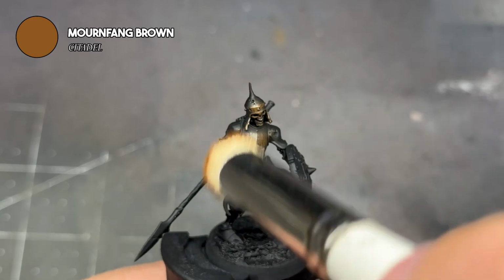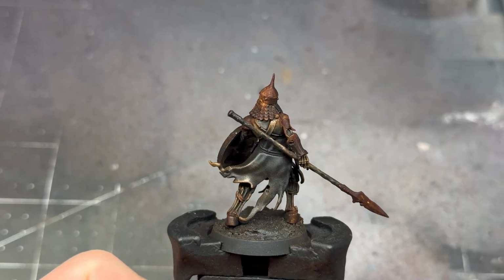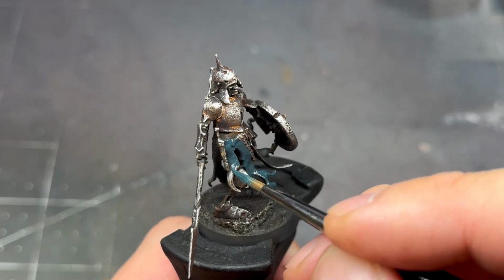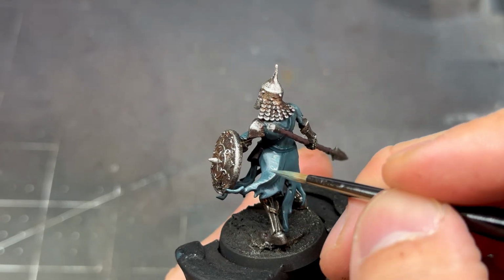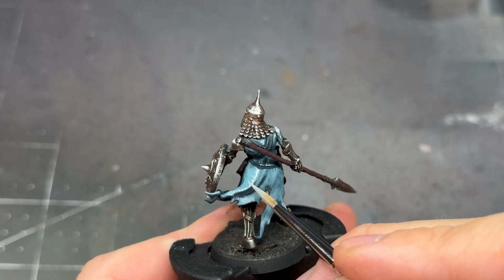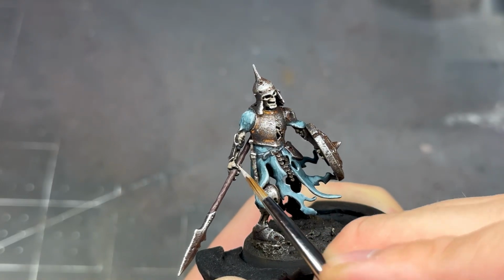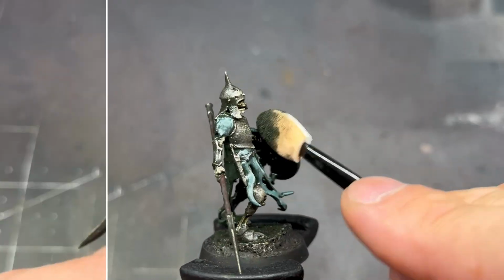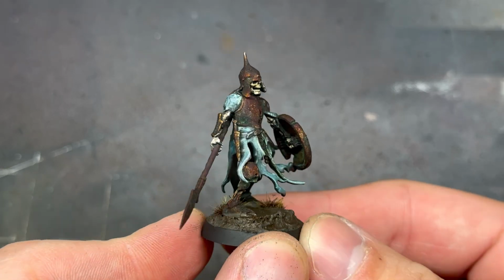How To Paint Soulblight Gravelords Skeletons | QUICK & EASY!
How to paint a Soulblight Gravelords Skeleton from Age of Sigmar. In this tutorial I'll show you how to paint a Deathrattle Skeleton quick and easy!